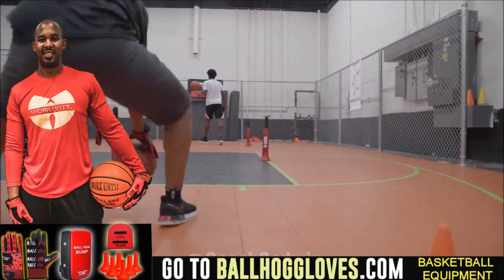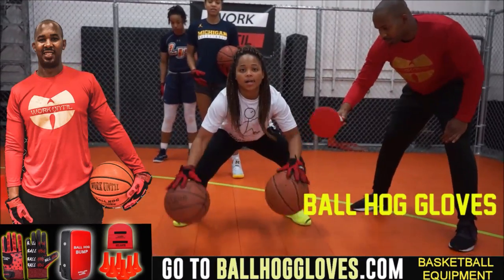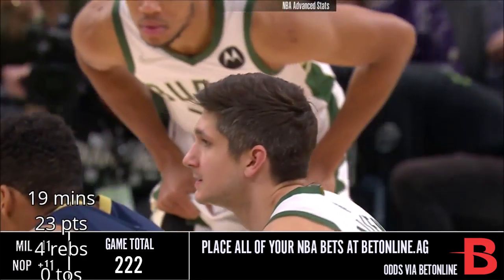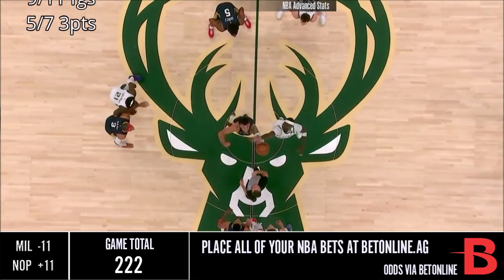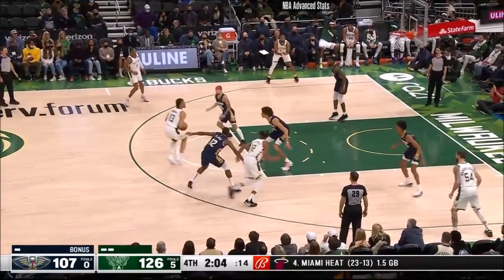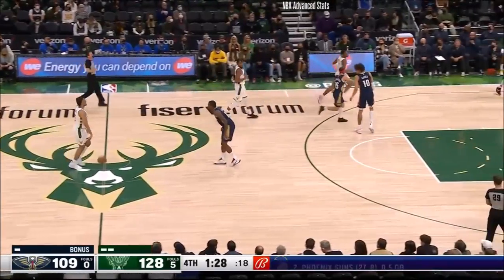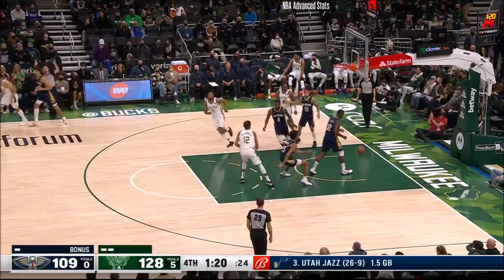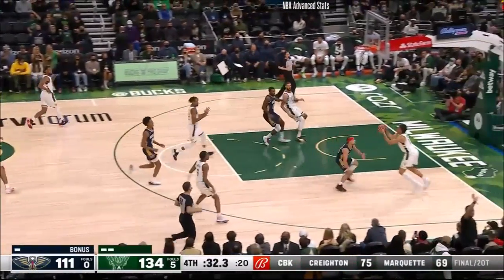Jordan Nwora 23 pts 5 threes 4 rebs vs Pelicans 21/22 season